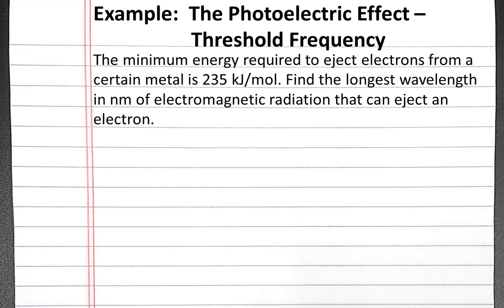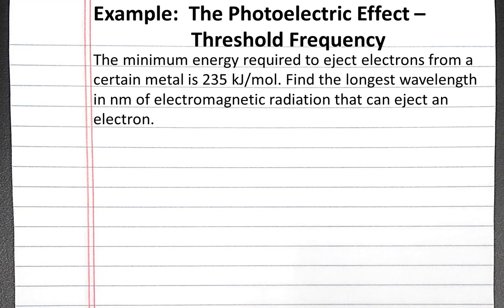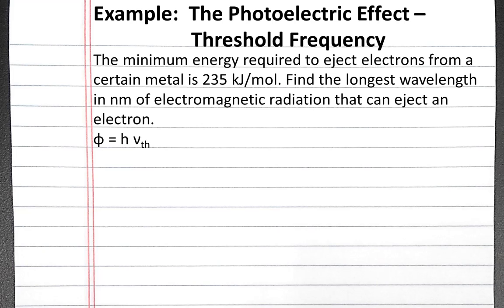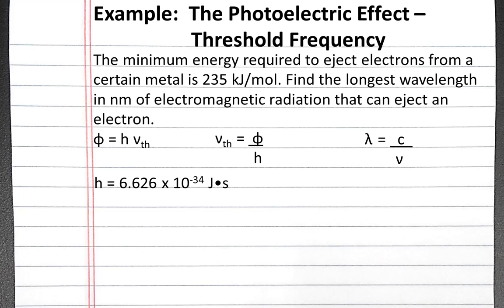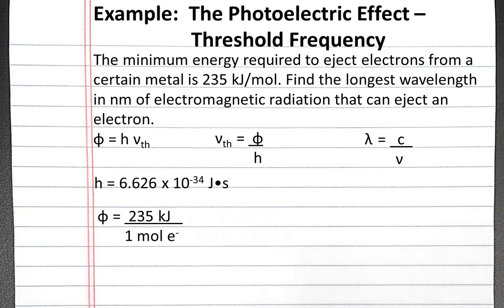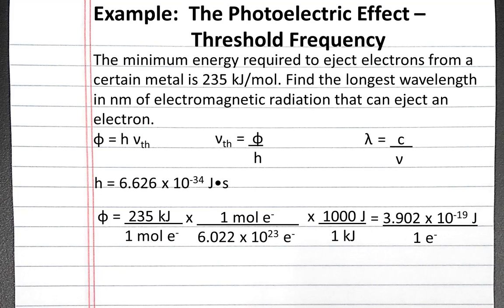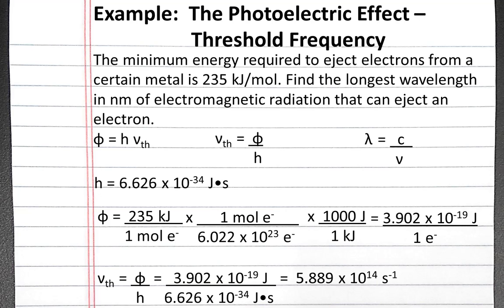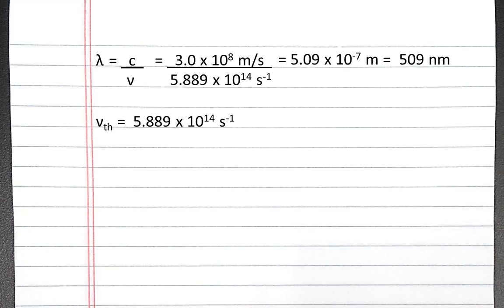CHEMISTRY 101: Photoelectric Effect, Threshold Frequency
In this example, we calculate the wavelength corresponding to the threshold frequency.

The minimum energy required to eject electrons from a certain metal is 235 kJ/mol.  Find the longest wavelength in nm of electromagnetic radiation that can eject an electron.